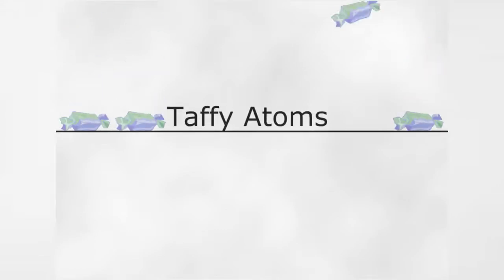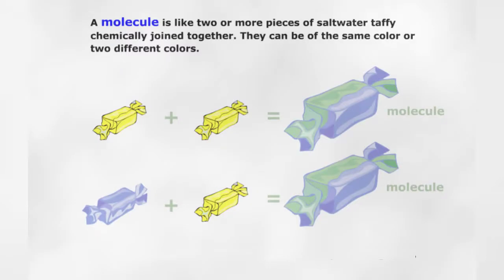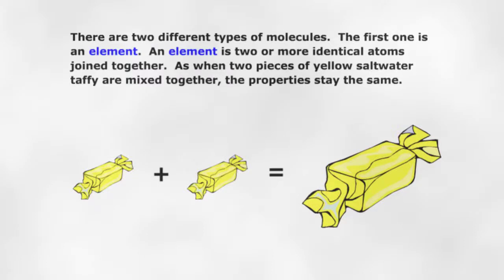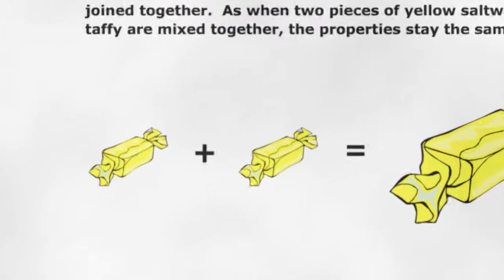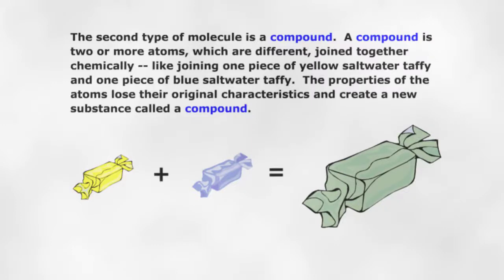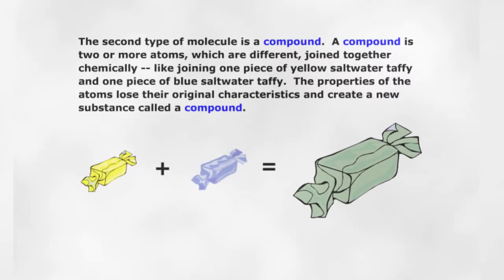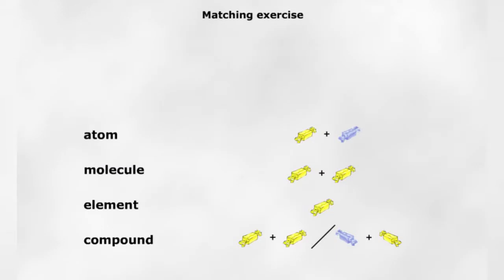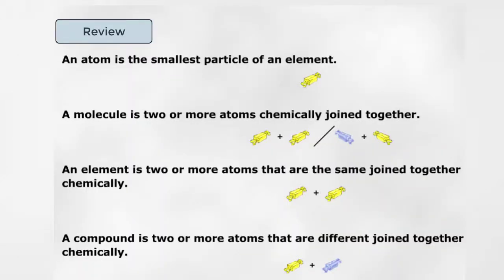Taffy Atoms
Students read brief descriptions of atoms, molecules, elements, and compounds, and complete a matching exercise that pictures these particles and molecules as pieces of taffy.

Credits:
    - Content Author: Eileen Bouchard
    - Video Developer: Gayla Ross